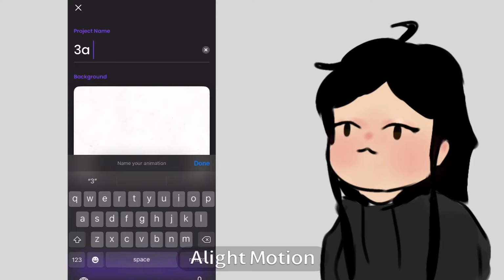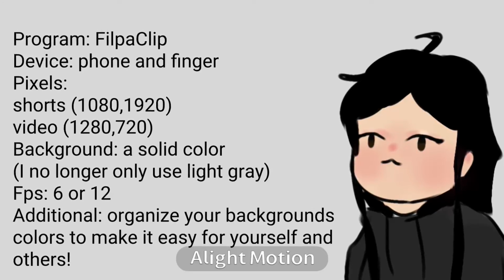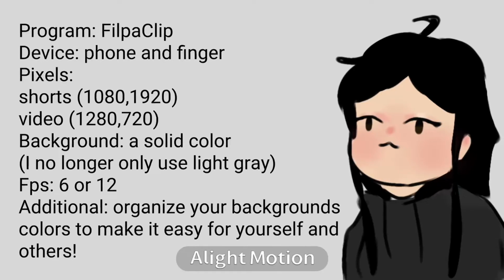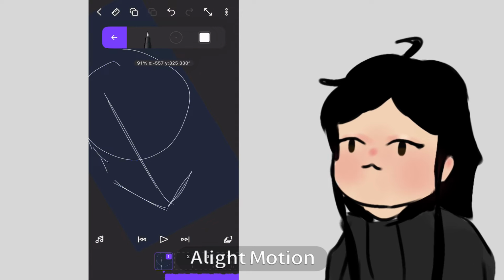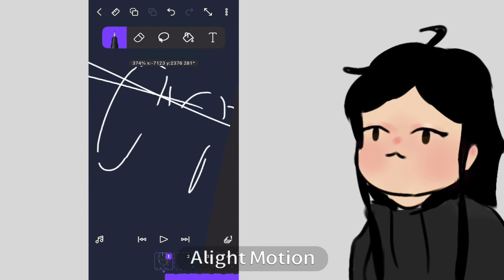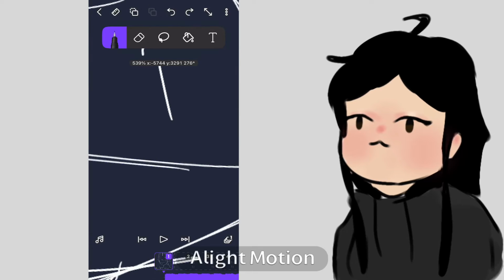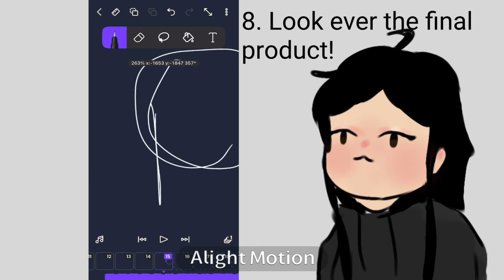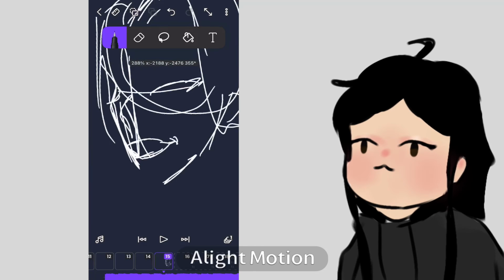How I animate!!